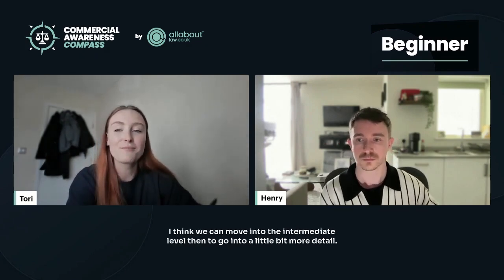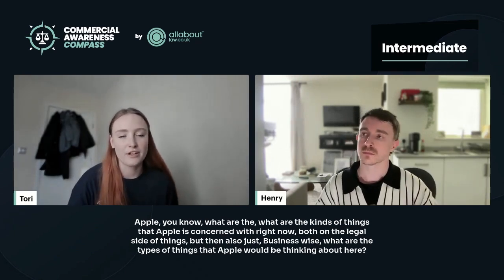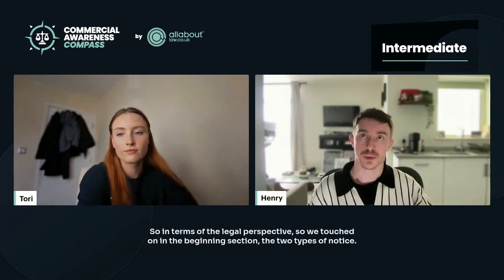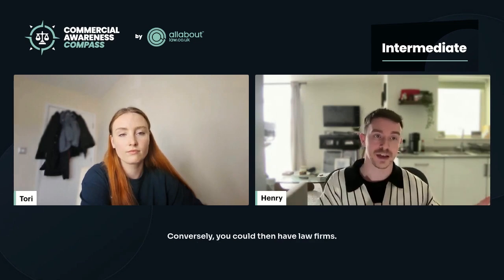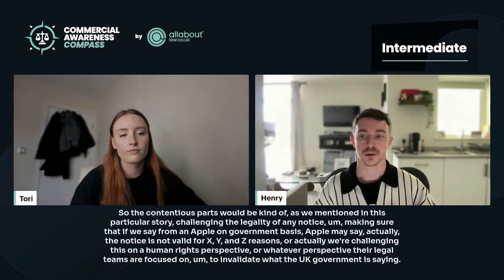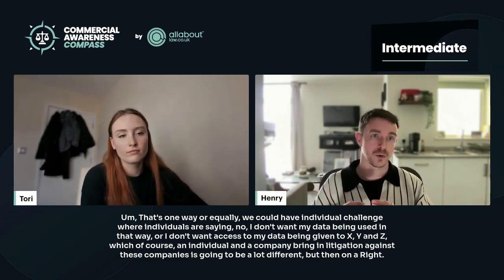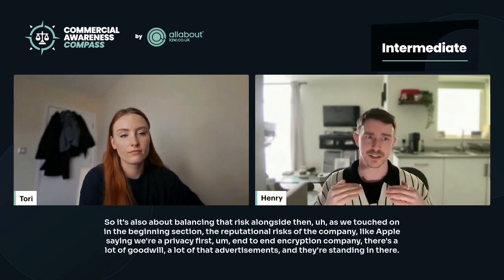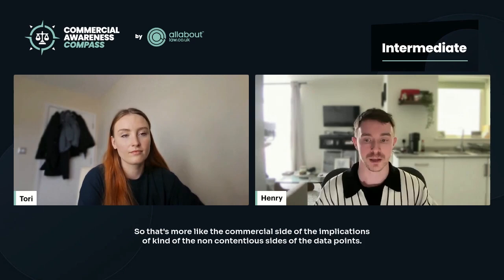Commercial Awareness Compass #12 | Apple's Backdoor Dilemma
The UK government is pressuring Apple to create a backdoor into iCloud, sparking a privacy vs. security standoff. But this isn't just about one tech giant – this fight over encryption, data access, and corporate trust has global implications. How do companies balance legal compliance with consumer confidence? And what’s the role of law firms advising multinational tech clients?

Apple subsequently pulled its advanced data protection (ADP) feature from the UK after refusing a secret backdoor request under the Investigatory Powers Act 2016. The move sets a precedent – will other companies resist or comply? Could this trigger a regulatory clash between governments and Big Tech? And what legal battles lie ahead?

Timestamps:
00:00 Intro
02:00 Beginner
06:00 Intermediate
15:00 Advanced

The Commercial Awareness Compass by AllAboutLaw, helps you build your commercial awareness every week with a beginners, intermediate and advanced breakdown of a story from an expert lawyer and trainee solicitor host.

This story was taken from a live conversation a few months ago. If you don't want to wait for these conversations, head over to the Commercial Awareness Compass to get them straight to your inbox each week.